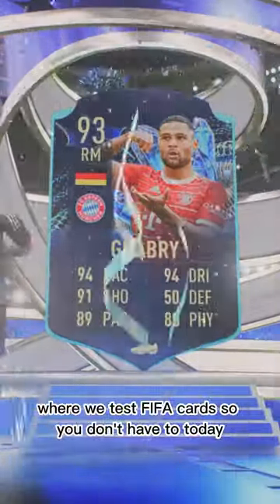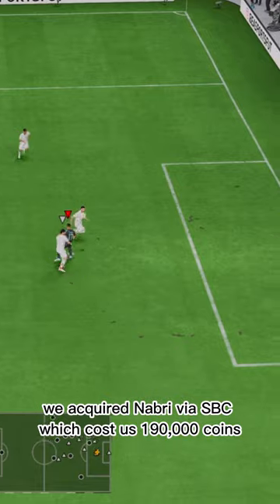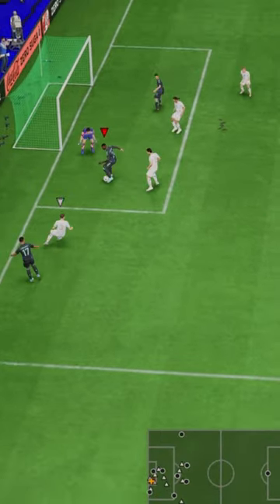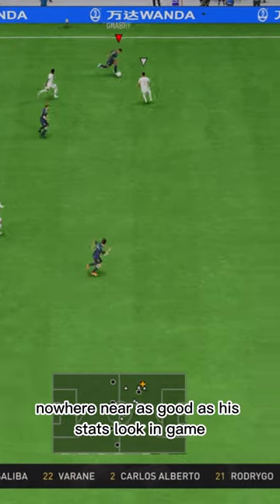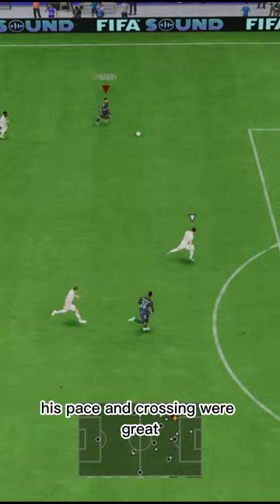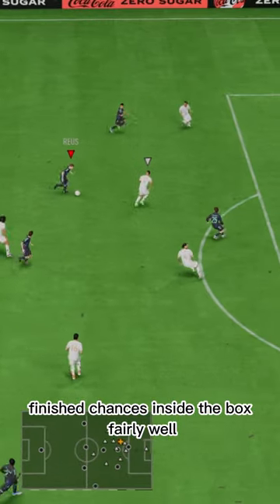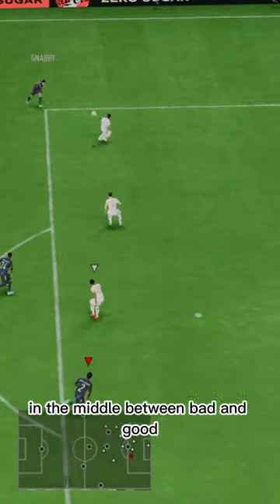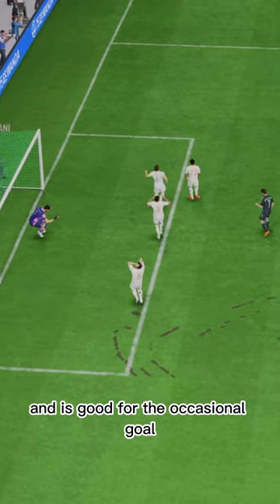Baller or BUST? TOTS Gnabry Player Review!